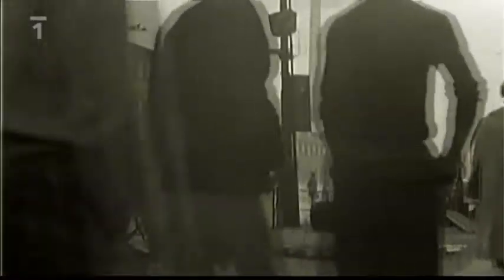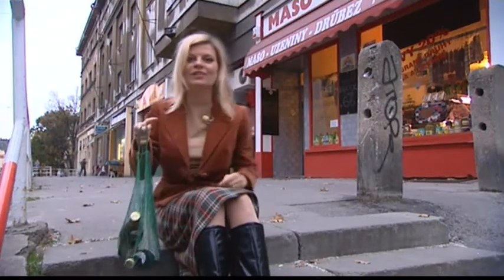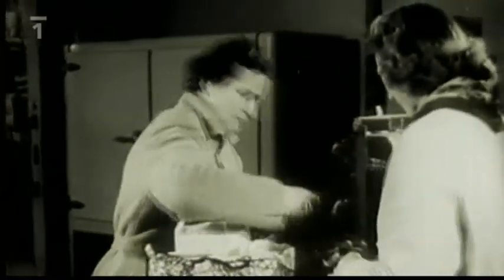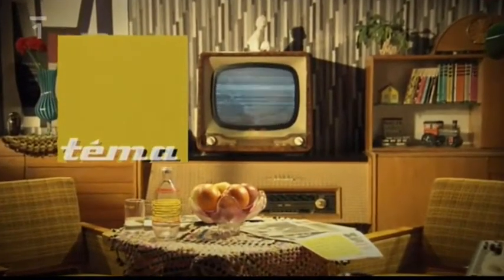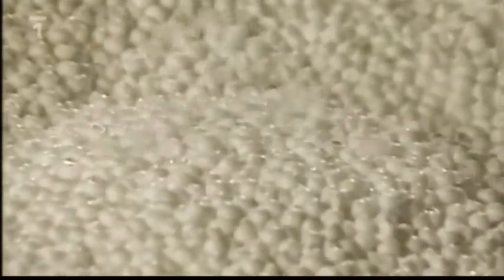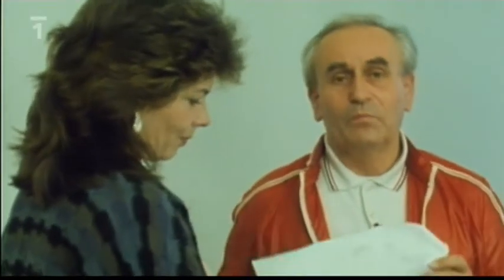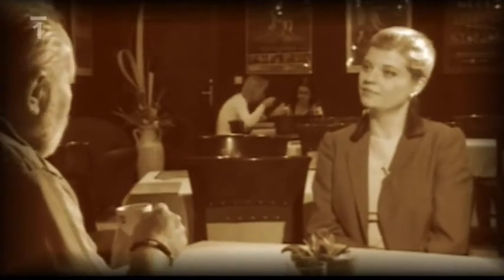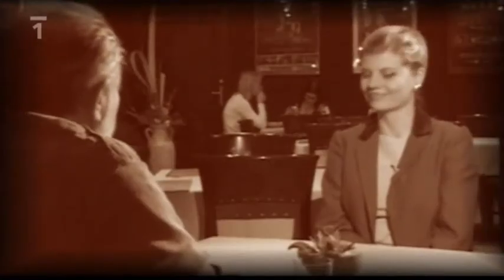Retro 177 - Zavazadla a tašky